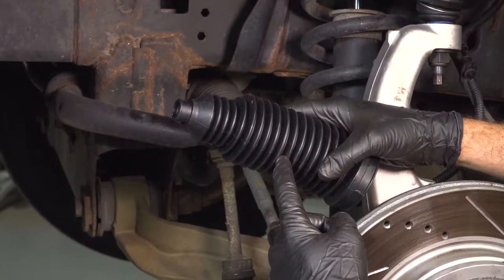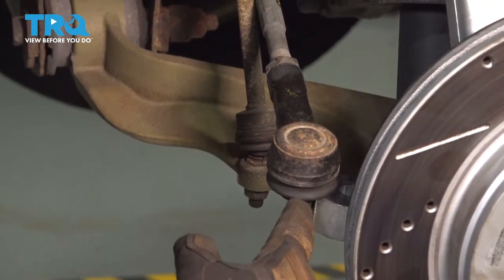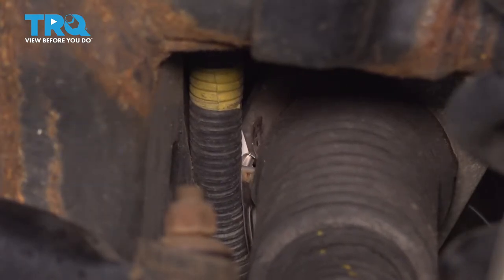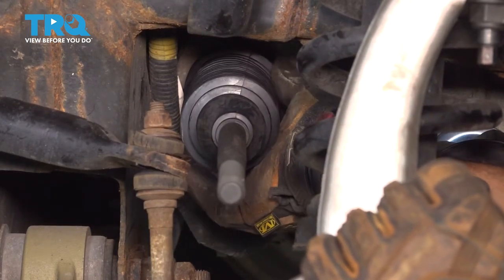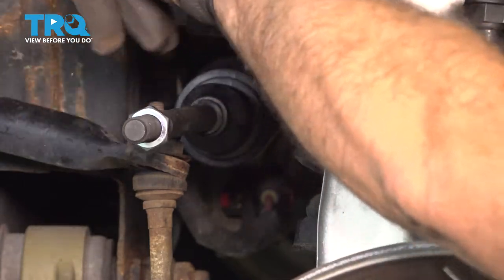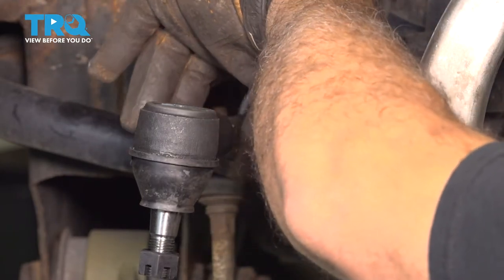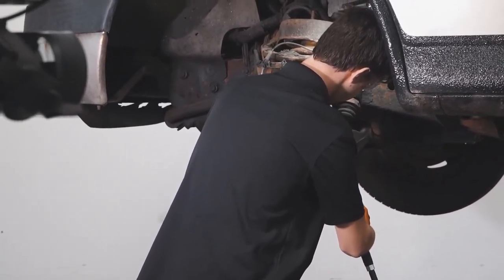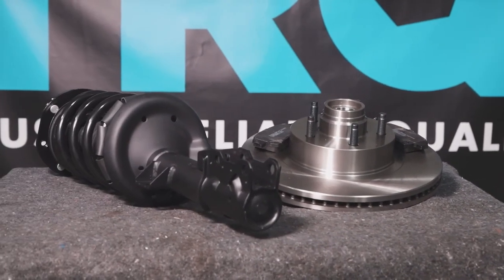How to Replace Steering Rack and Pinion Bellow 2011-2018 Ram 1500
This video shows you how to install a new steering rack bellows boot on your 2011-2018 Ram 1500. The steering rack bellow is a plastic or rubber cover used to protect the joint between the steering rack and the tie rods from dirt, debris, water, and other contaminants that could corrode or damage the tie rod joint.

This process should be similar on the following vehicles:
2011 Ram 1500
2012 Ram 1500
2013 Ram 1500
2014 Ram 1500
2015 Ram 1500
2016 Ram 1500
2017 Ram 1500
2018 Ram 1500